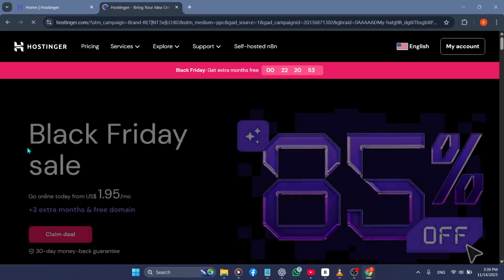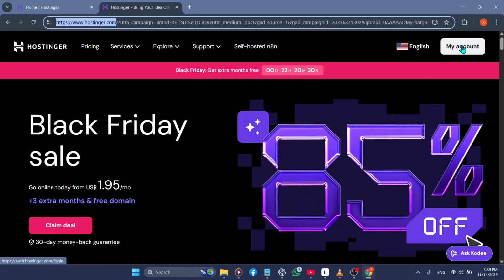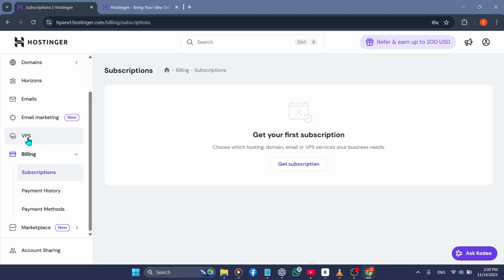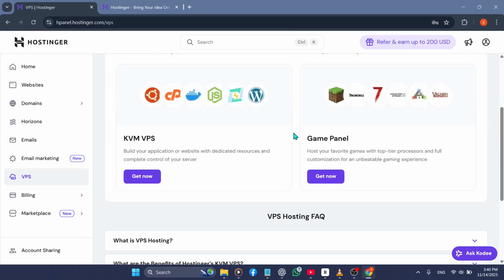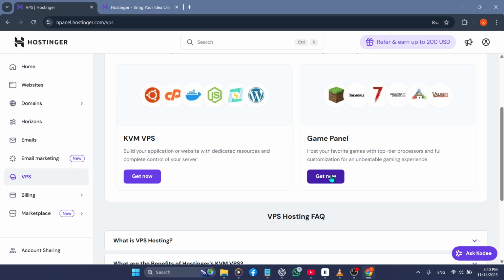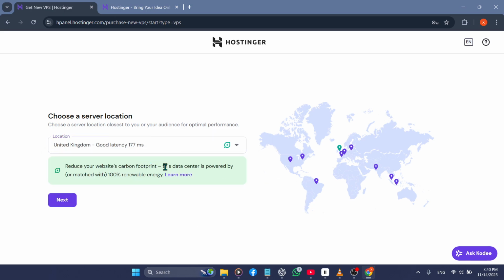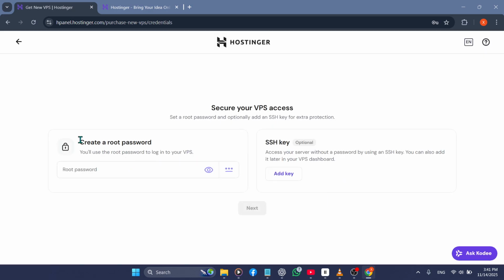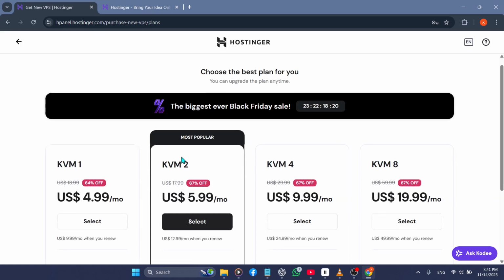How To Connect Hostinger Vps - 2025 (NEW METHOD)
How to Connect Hostinger Vps
In this video, you will learn **how to connect Hostinger VPS** easily and securely. We guide you through accessing your VPS, setting up remote desktop or SSH, and managing your server efficiently. This tutorial covers VPS login, server configuration, and essential tips to ensure smooth hosting and website management.